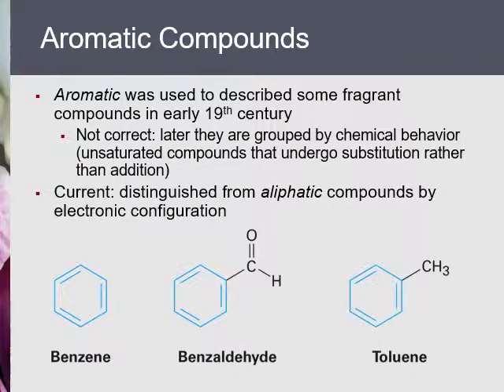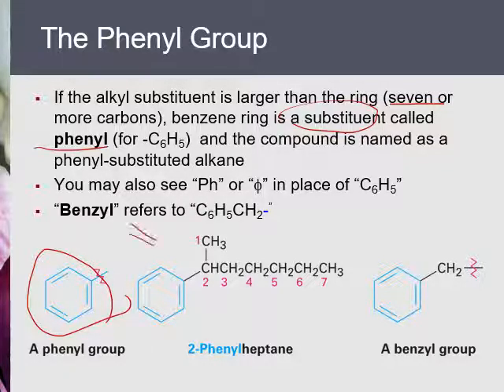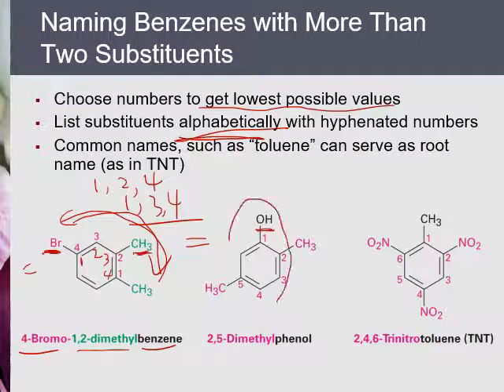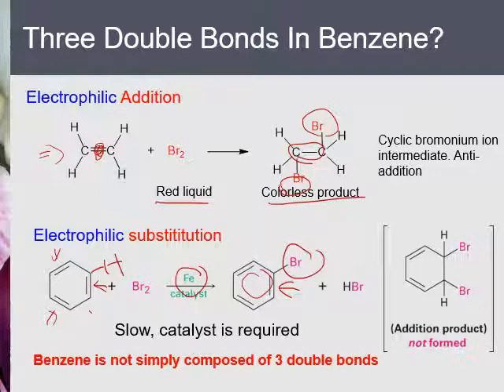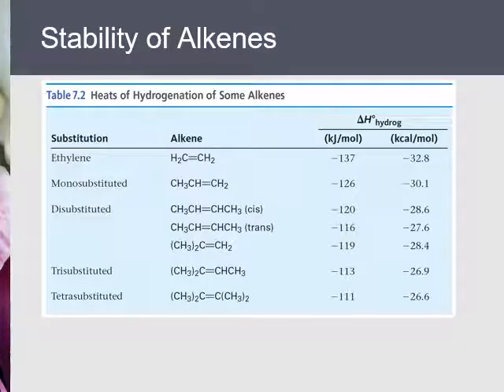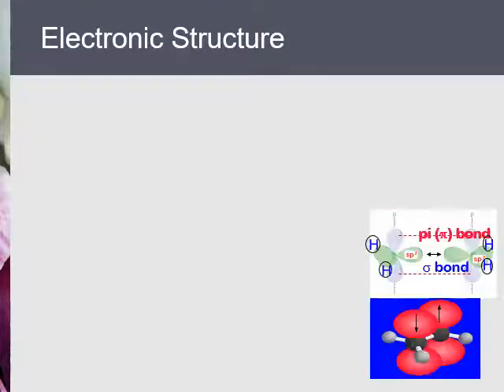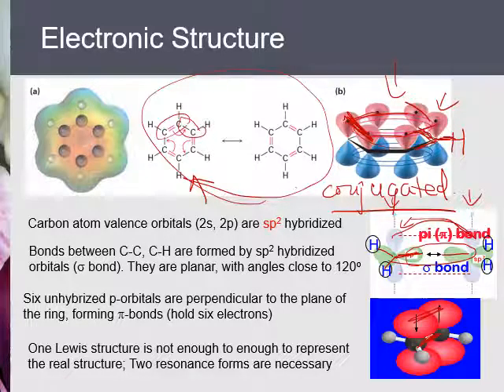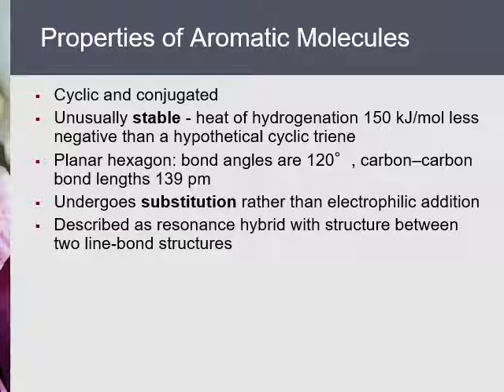CHEM 3325_chapter15a Benzene